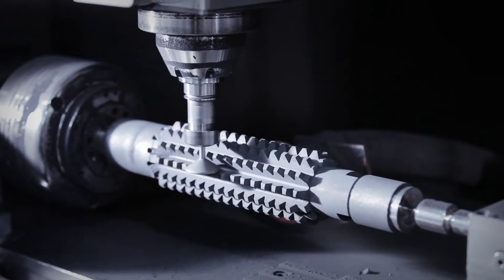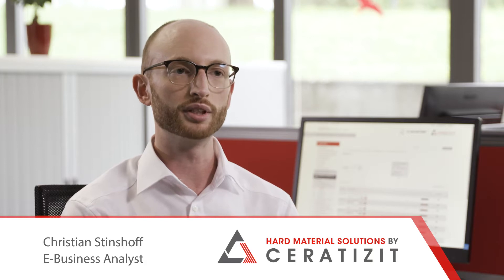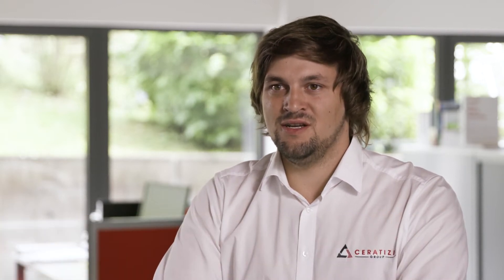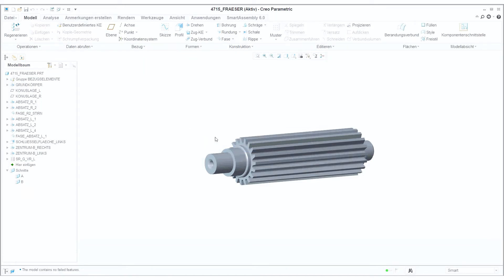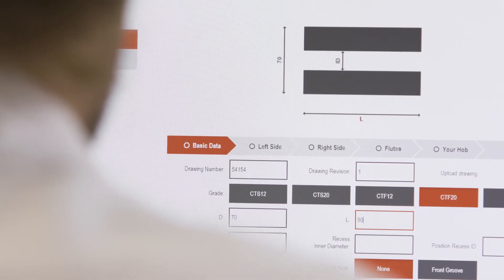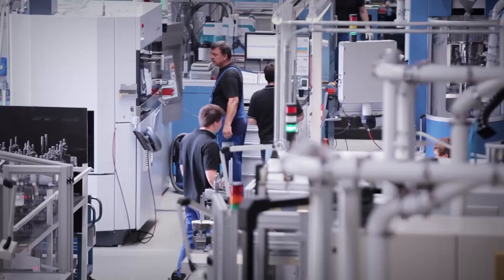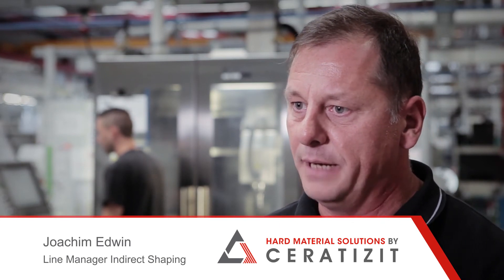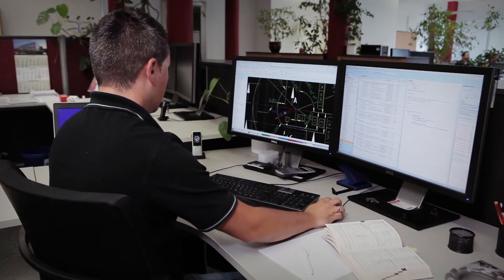Online Configurator for Hob Blanks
With our new online configurator you can create suitable carbide hob blanks for your application with just a few clicks.